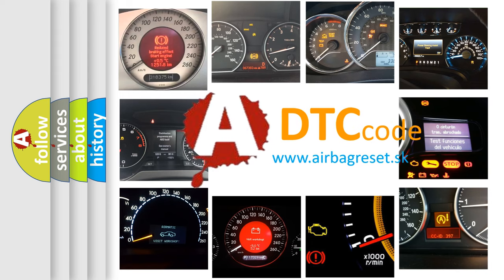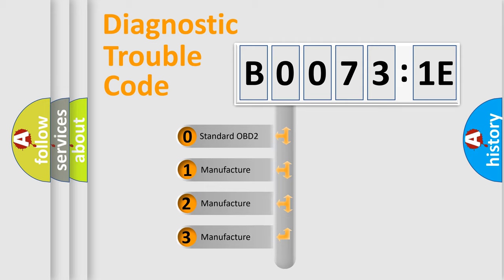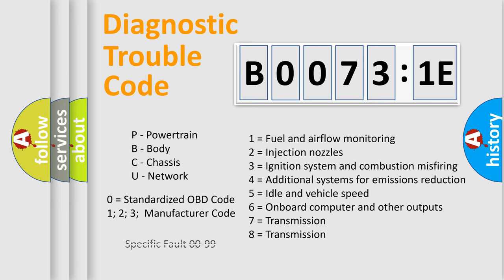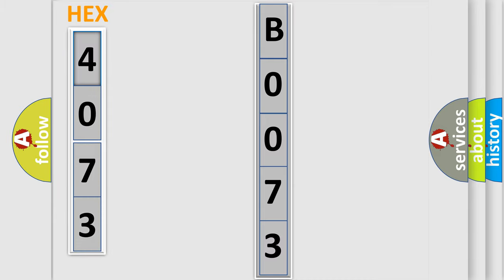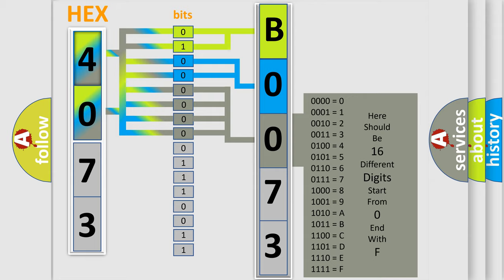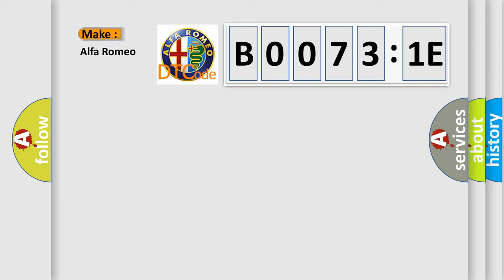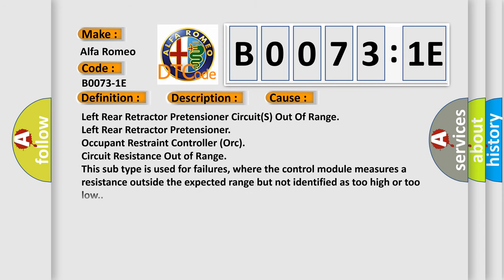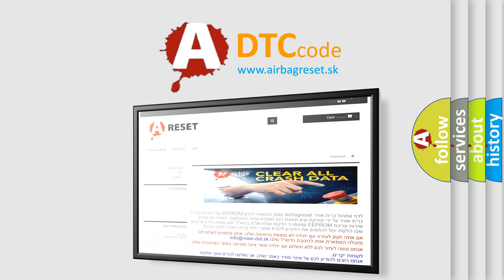DTC Alfa-Romeo B0073-1E Short Explanation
Contents:
0:21 Basic DTC analysis according to OBD2 protocol standard.
1:48 Insight into programming
2:58 A diagnostically understandable description of the Diagnostic Trouble Code
3:05 Basic error definition

Make:
Alfa Romeo
Code:
B0073-1E
Definition:
2Nd Row Left Retractor Pretensioner - Circuit Resistance Out Of Range
Description:
Cause:
Left Rear Retractor Pretensioner Circuit(S) Out Of Range
Left Rear Retractor Pretensioner
Occupant Restraint Controller (Orc)
Failure Type: